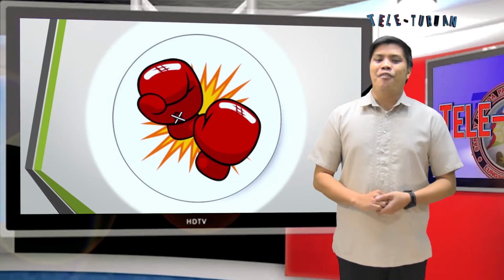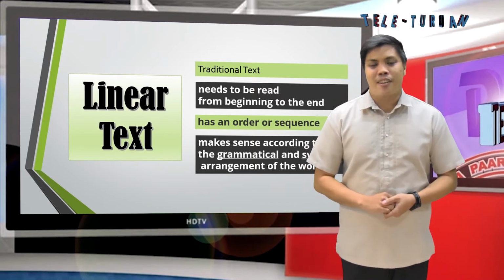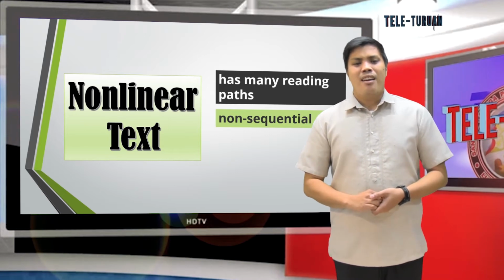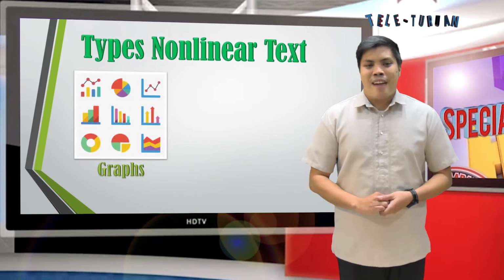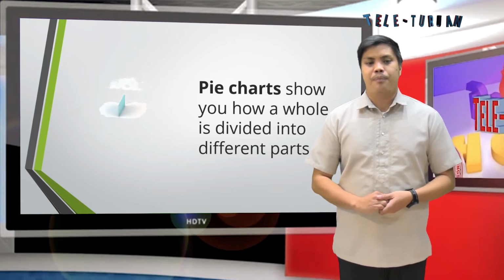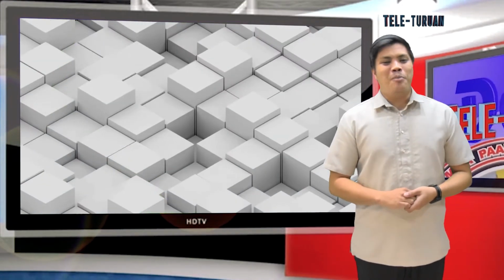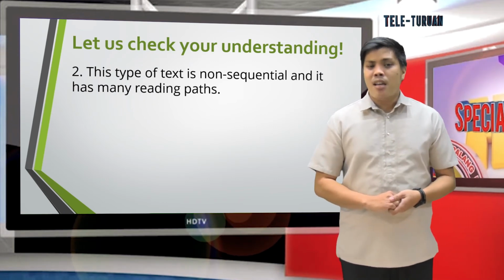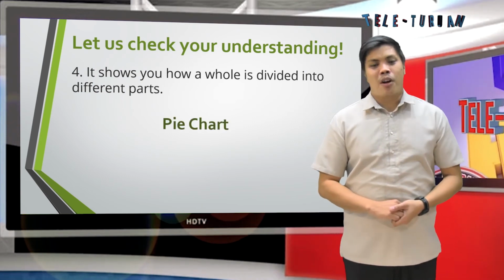Grade 8 English Linear and Nonlinear Text Darwin Manalastas